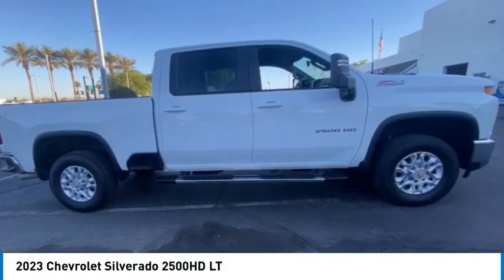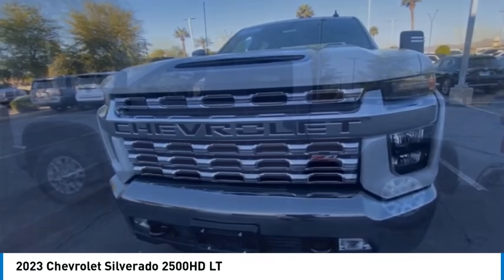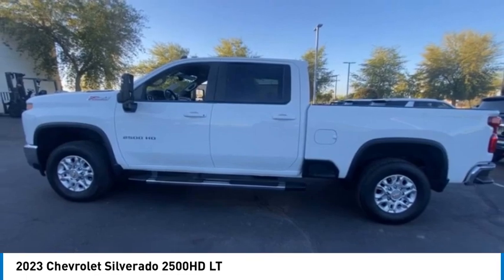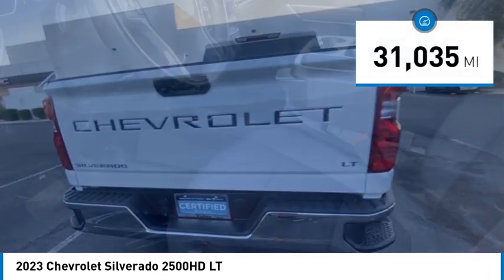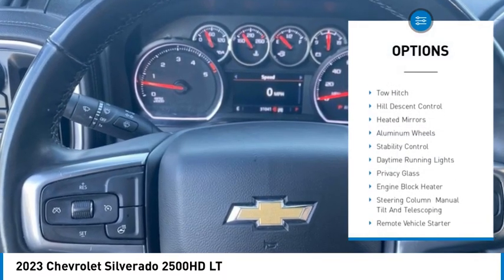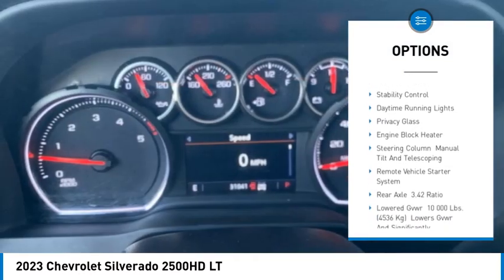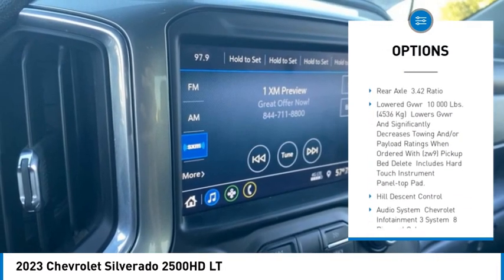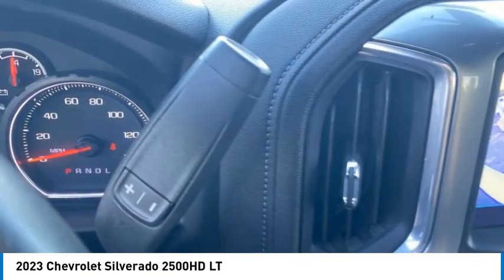2023 Chevrolet Silverado 2500HD 119093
2023 Chevrolet Silverado 2500HD LT

2023 Chevrolet Silverado 2500HD LT 10-Speed Automatic, 4WD, Black Cloth. LT Priced below KBB Fair Purchase Price!Odometer is 8017 miles below market average!